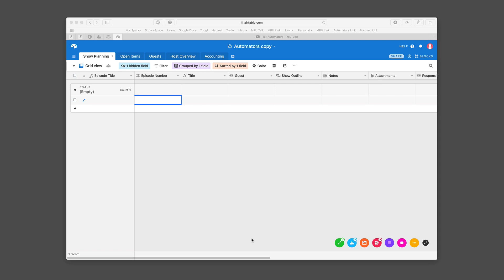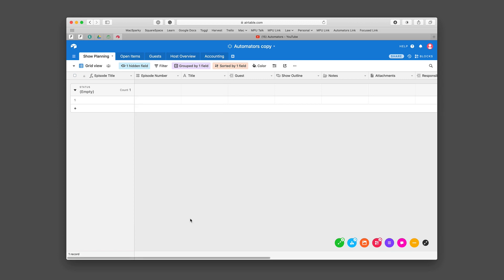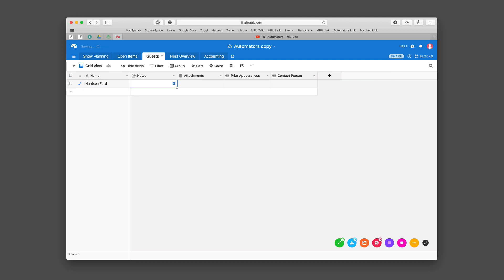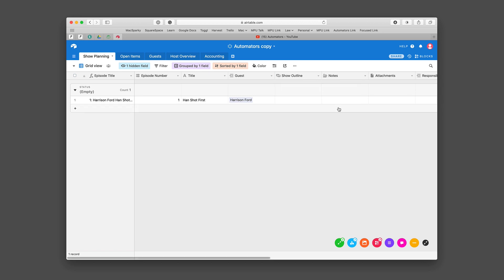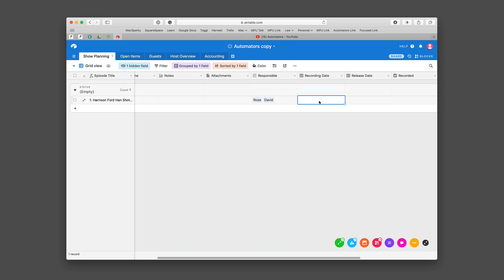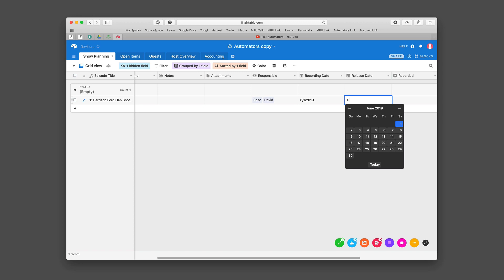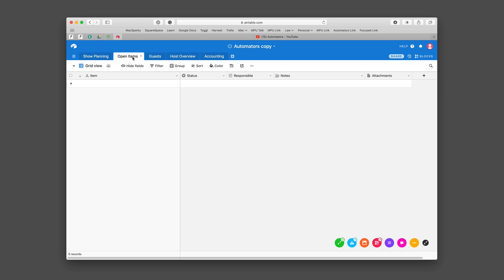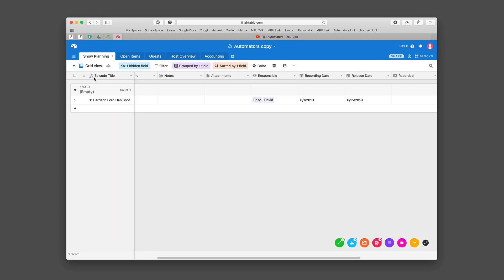Automators 24 - Automating the Automators with Airtable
This short video explains how we automate Automators with Airtable as explained in the Automators Podcast, episode 24.